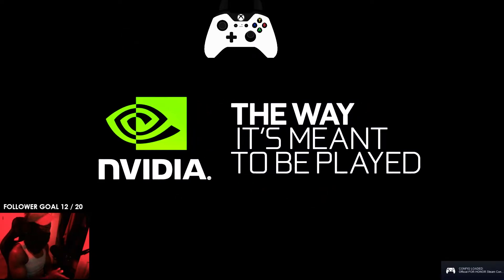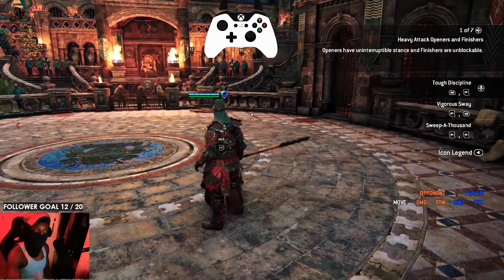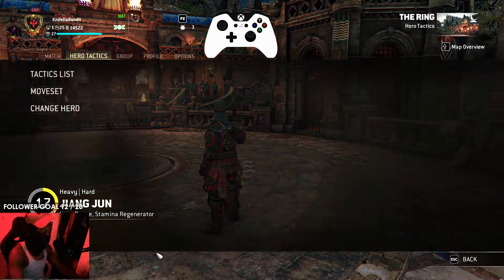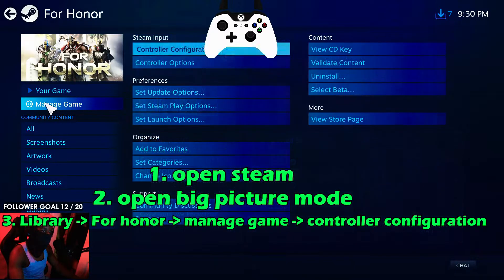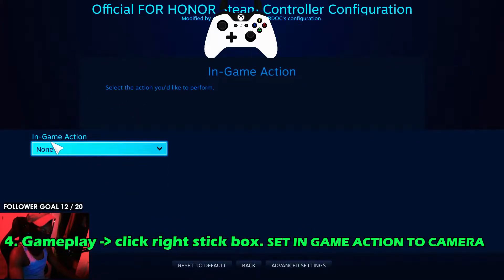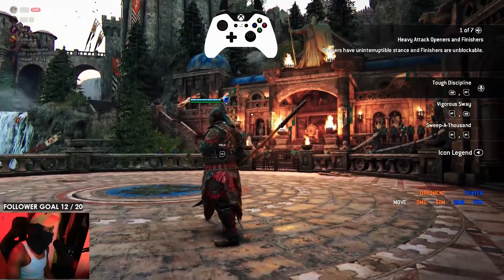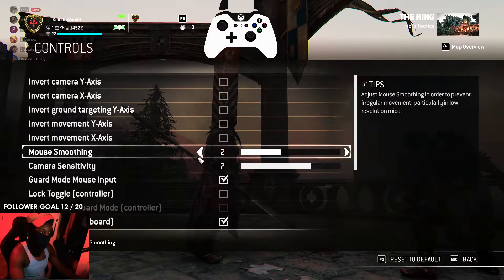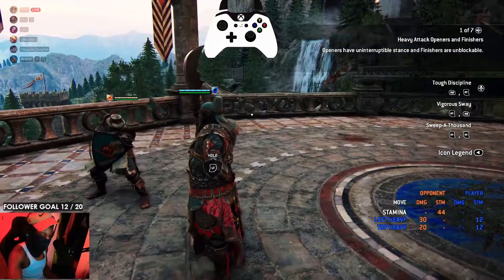For Honor PC: PlayStation Controller Right Stick Not Working/Slow EASY FIX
a recent update on for honor seems to have broken the right stick on PlayStation controllers, this is the easiest fix for it.